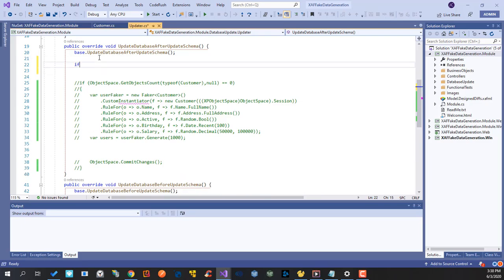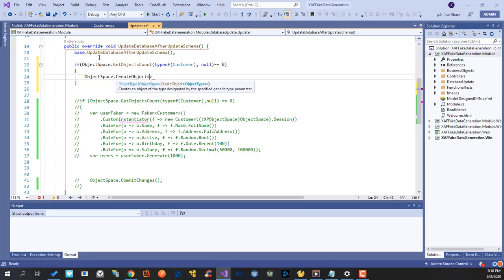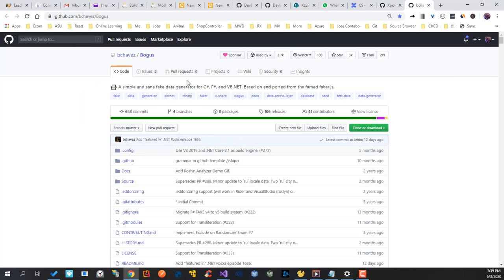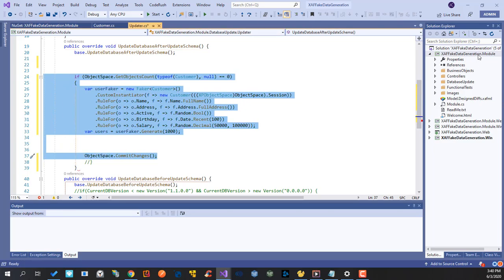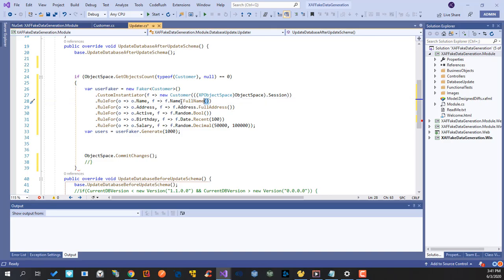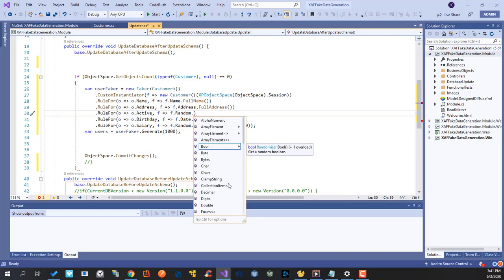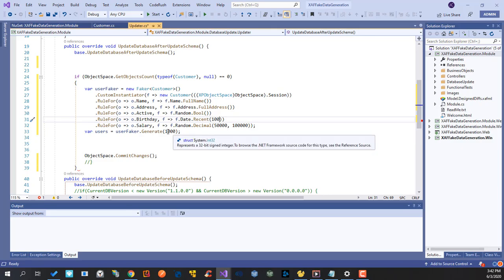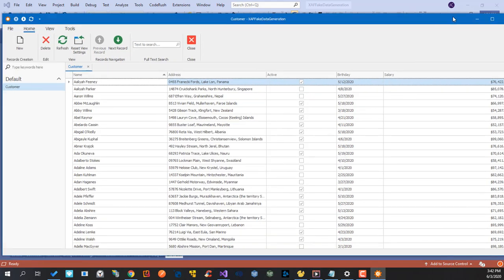XAF Fake Data Generation - Bogus